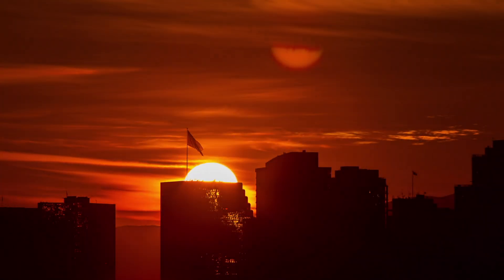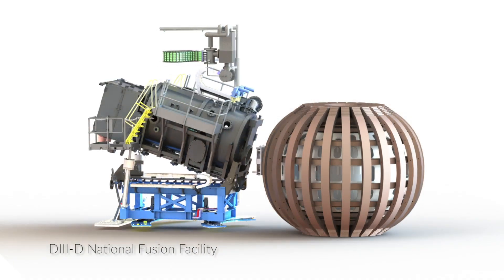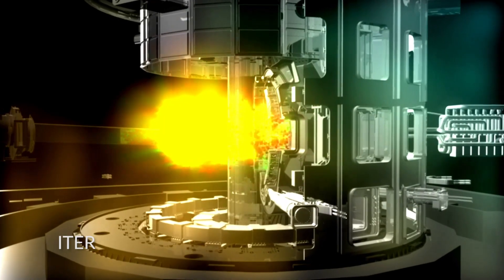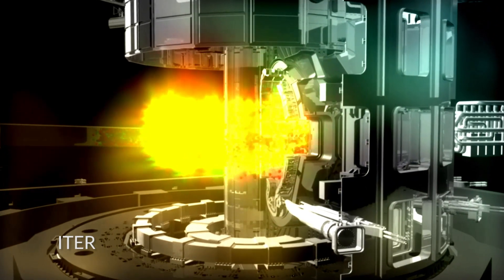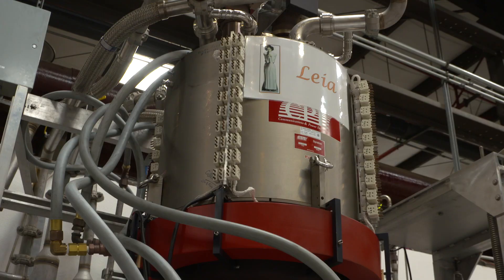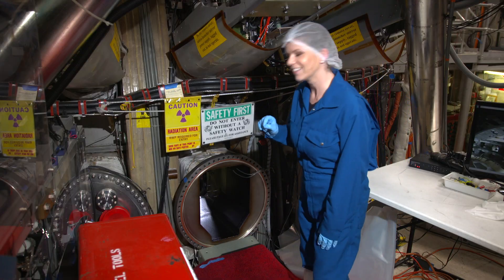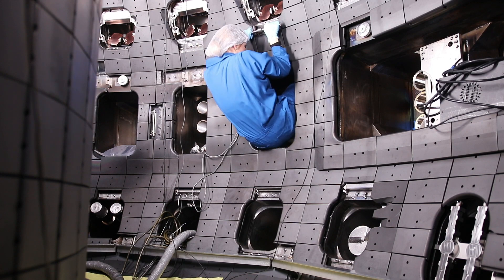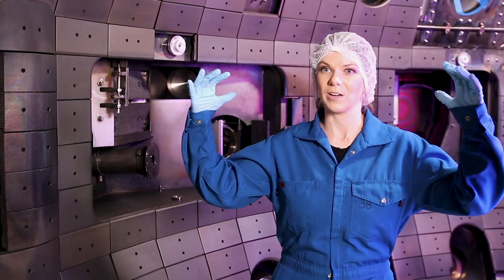DIII-D National Fusion Facility 11-month Engineering Upgrade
In May 2018, the DIII-D National Fusion Facility in San Diego began an 11-month engineering upgrade to enable a new generation of experiments.